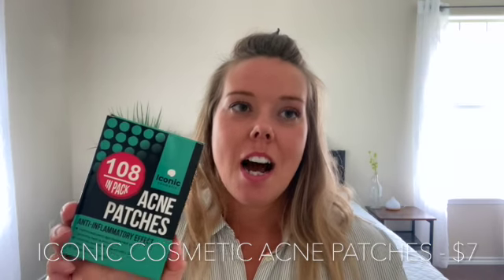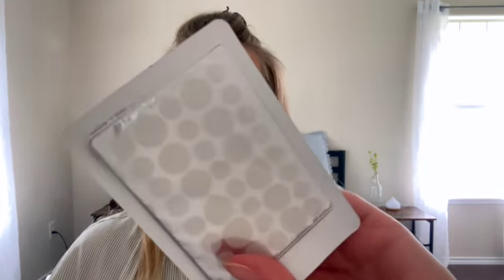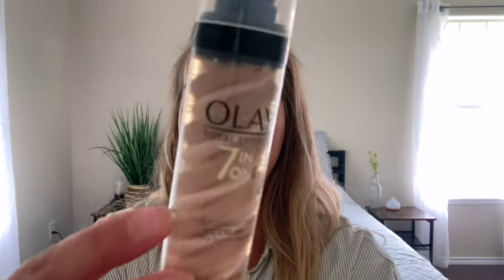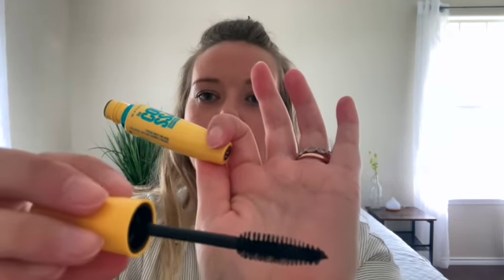Skip or Buy? 5 Amazon Lifestyle Products (for the 30+ Years Young) - Product Reviews!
Hi All! I hope this quick video on 5 Amazon Lifestyle Products - Skip or Buy will help you make your future purchases easier!

I want my video’s to be short and sweet - it’s the WORST when you want to watch a review on something and you spend most of the time forwarding through to the parts you want to hear. I am just a 33 year old women who enjoys trying new products and traveling all while saving a good buck!

FEATURED PRODUCTS:
 Acne Pimple Healing Patches - shorturl.at/sRU07
 CRZ Yoga Women’s Naked Feeling Leggings - shorturl.at/gjlCK
 Waist Trainer - shorturl.at/tyDJX
 Olay Total Effects Tone Correcting CC Cream - shorturl.at/ftwHN
 Maybelline Volum’ Express Waterproof Mascara - shorturl.at/wB157

 Peloton $100 off accessories when you purchase a bike: Apply Code  Y73VF4

MERCARI:
 I post and resell some of these featured products - Check it out @SaraMelissaNancy

ABOUT ME:
 - A Canadian 33 year old, stay at home wife
 - Mom to two wiener dogs
 - Recently moved to Southern Texas with my husband
 - Former Athlete and Ice Hockey Coach